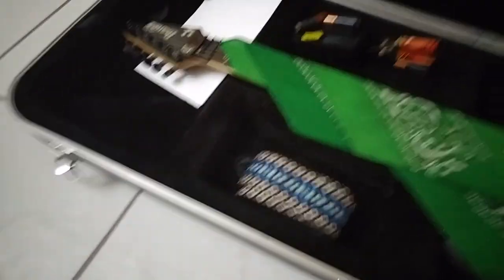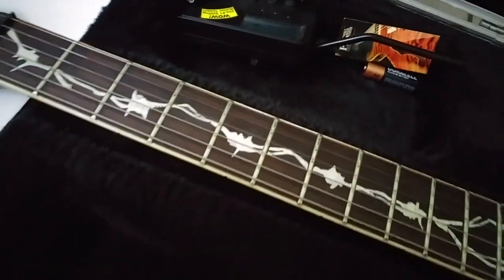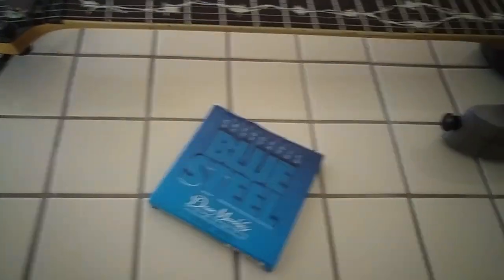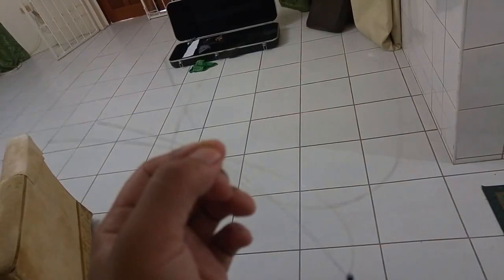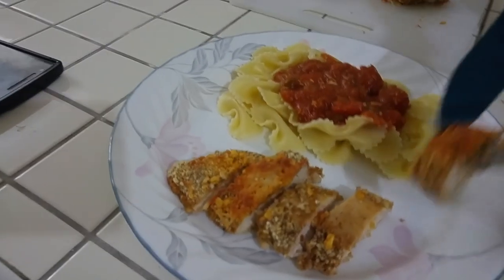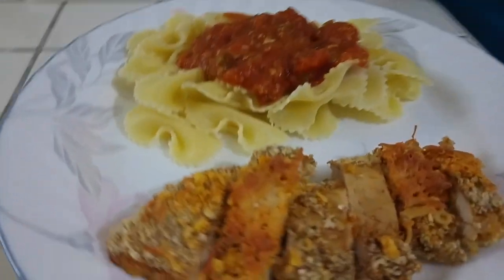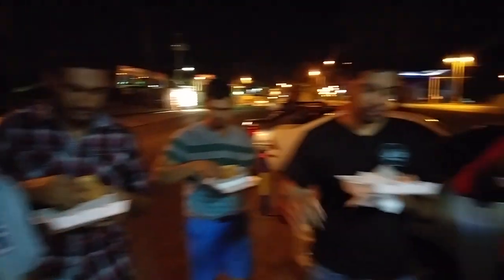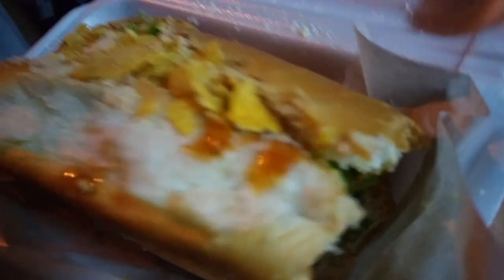Guitar String Horror! | MEET THE BAND!...Sorta :/ | Vlog 77